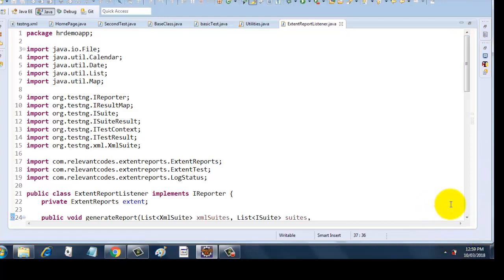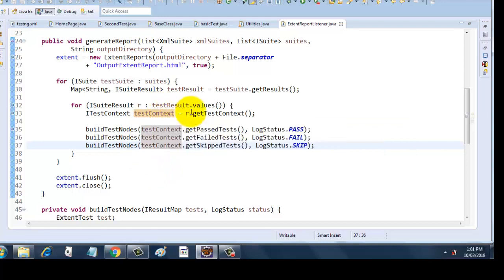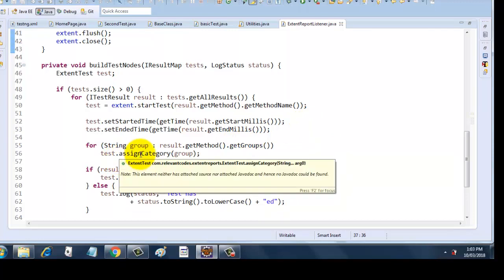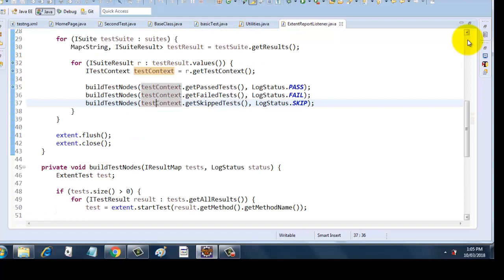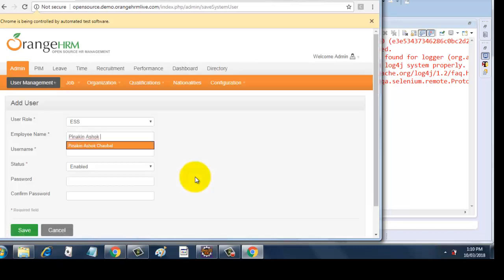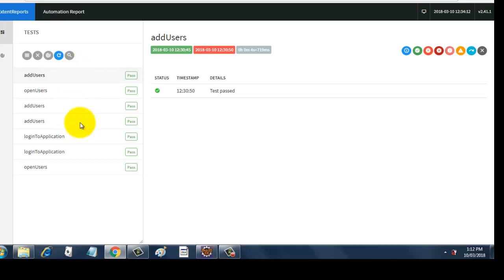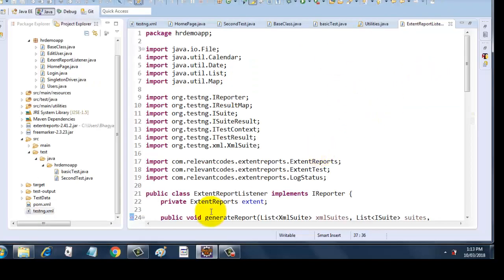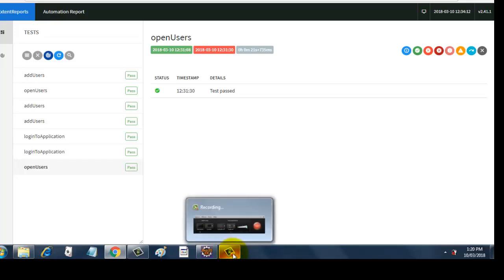Generating Extent Reports from Framework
This tutorial explains how to create extent Reports from hybrid framework without altering your existing framework code